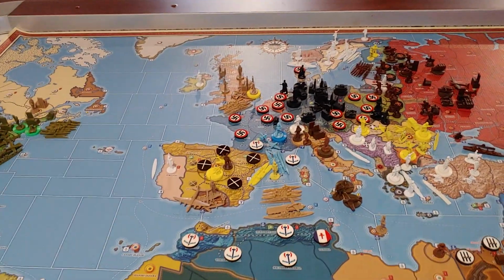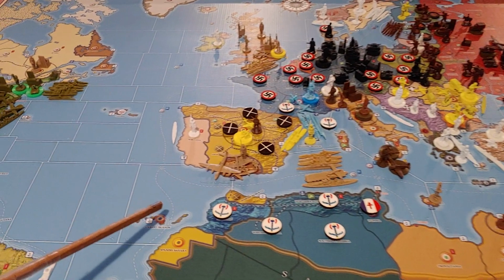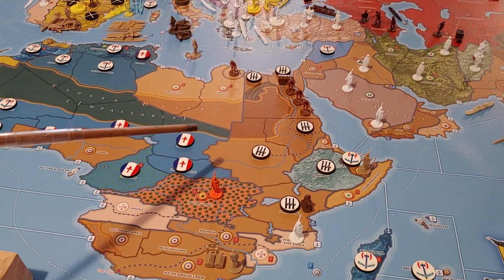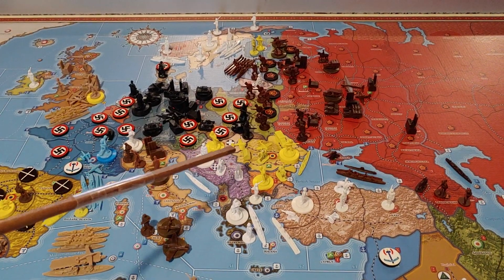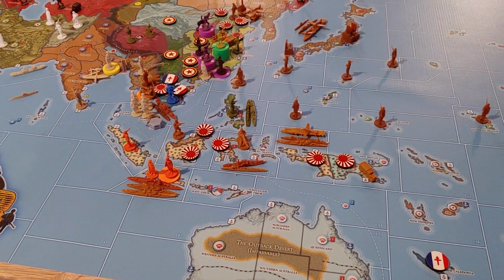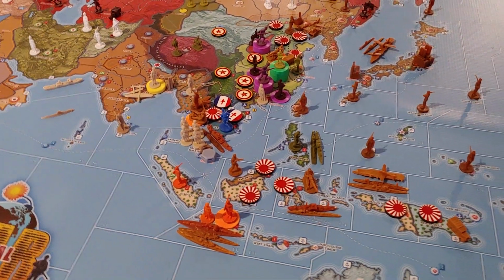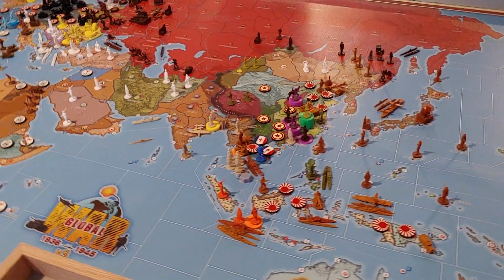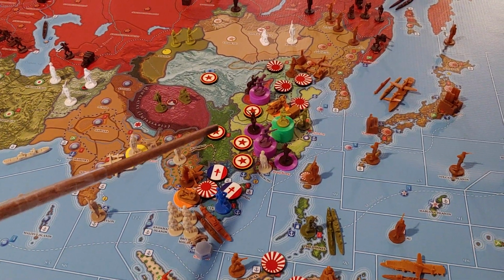Historical Board Gaming Global War 1936 V3 Turn 8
Reviewing the action from turn 8. Things have slowed down some from turn 7.